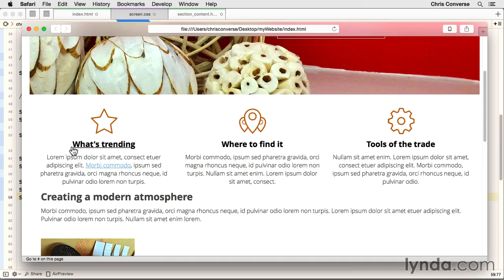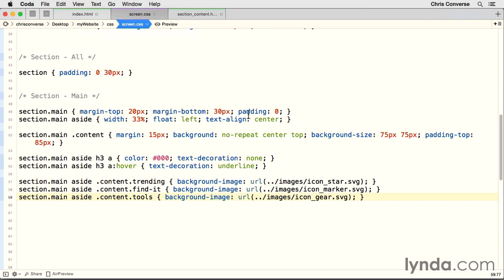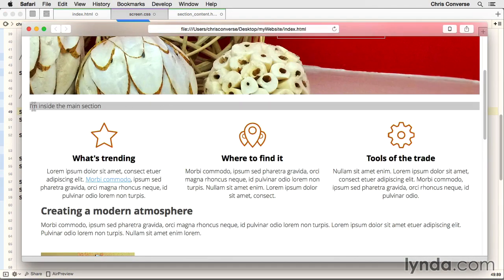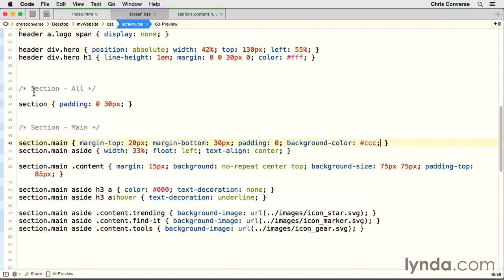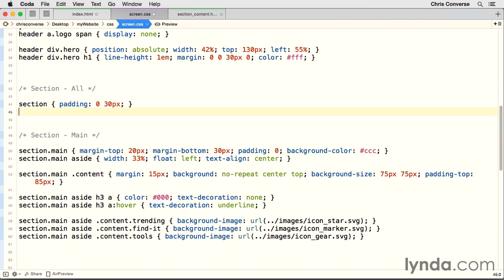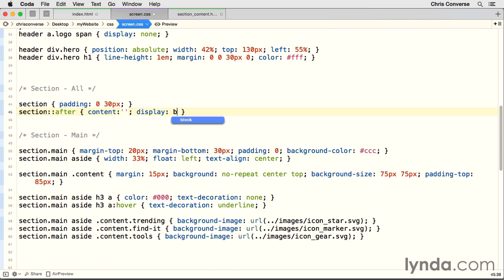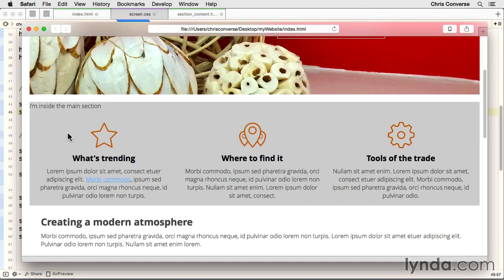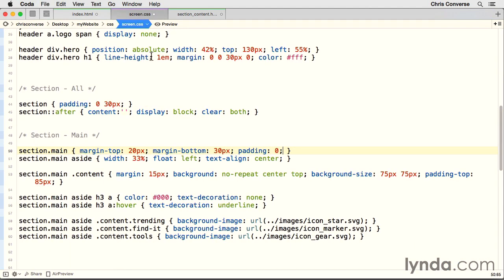424046 02 08 MM30 clearfloats